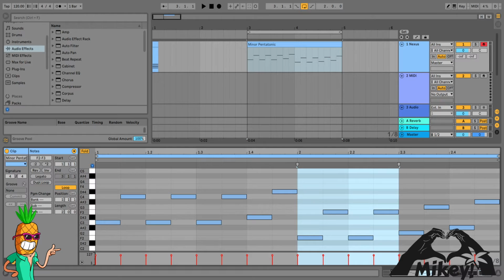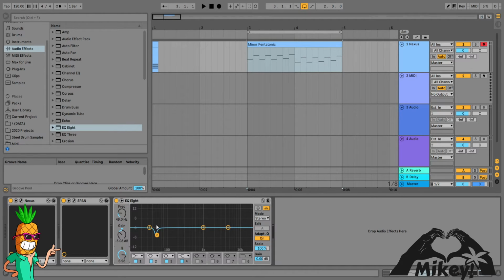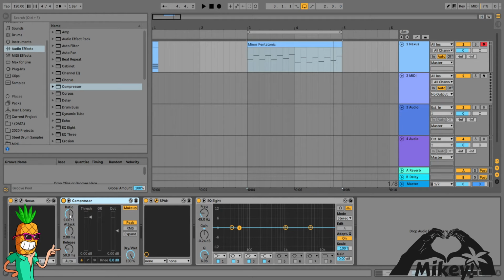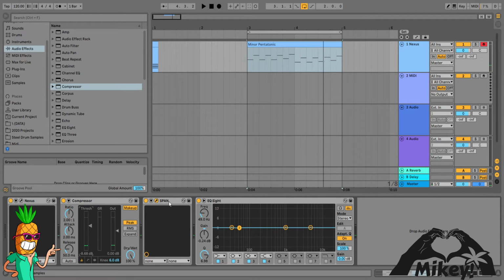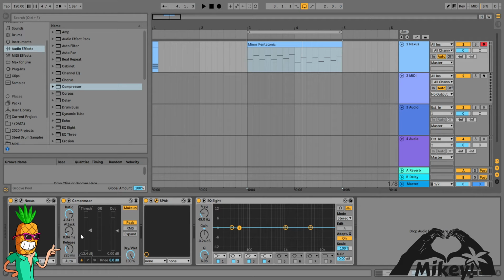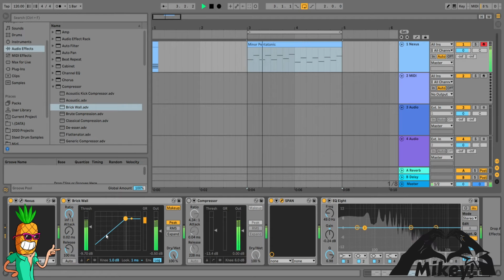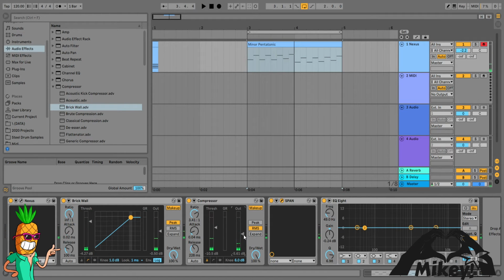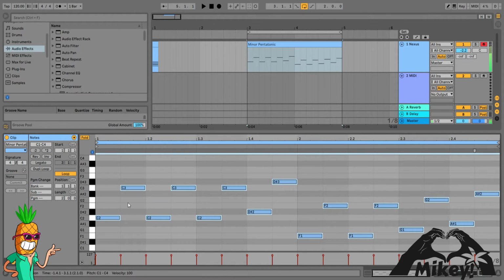Bass Mixing Extra